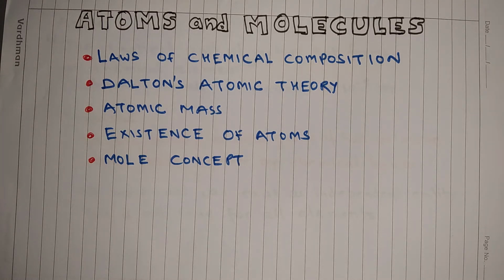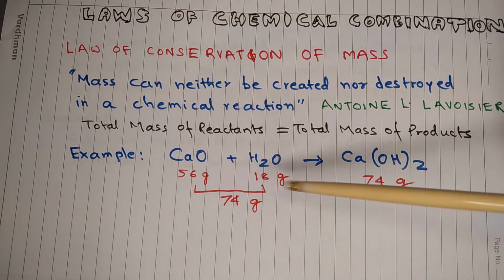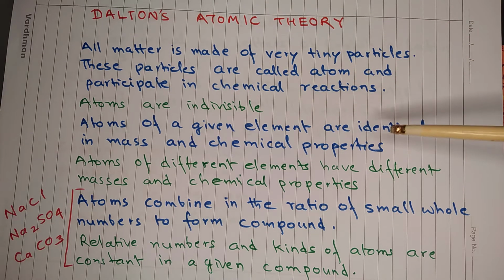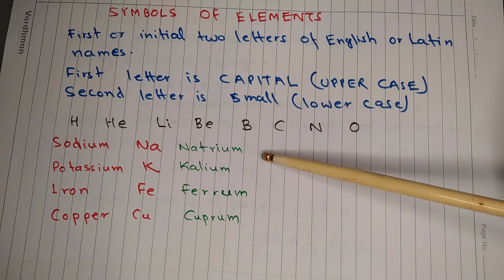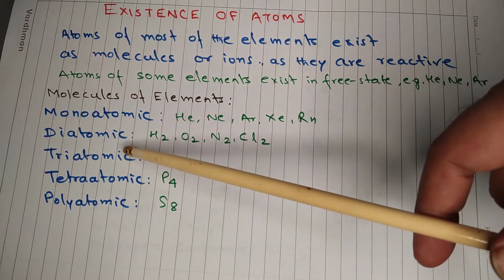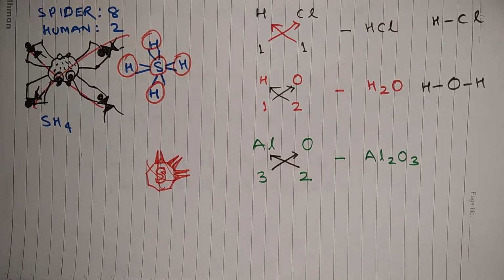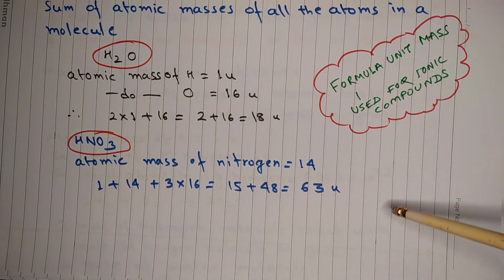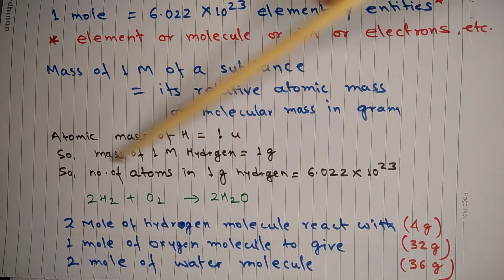Atoms and Molecules 9 Science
In this video, you will learn about atoms and molecules. You will learn about how to write chemical formula of a compound. You will also learn to calculate molecular mass of compounds.